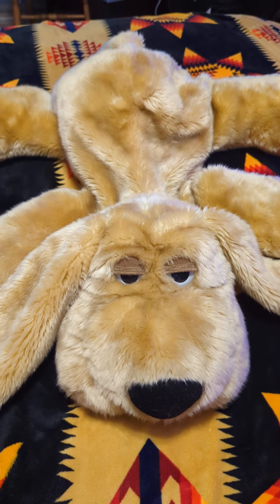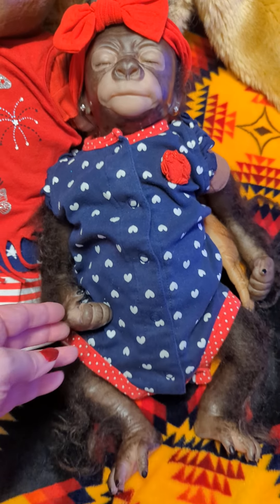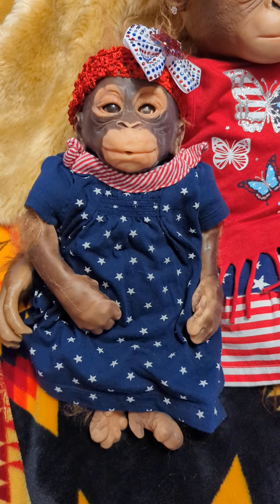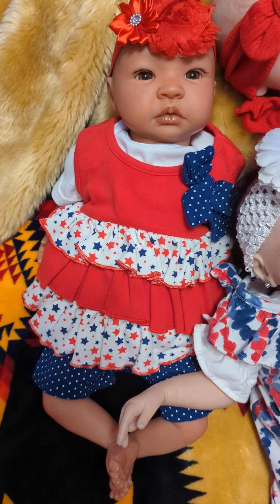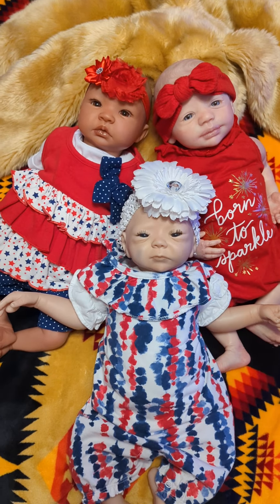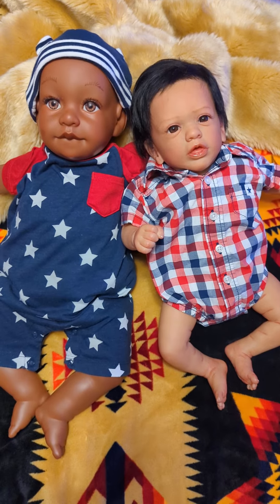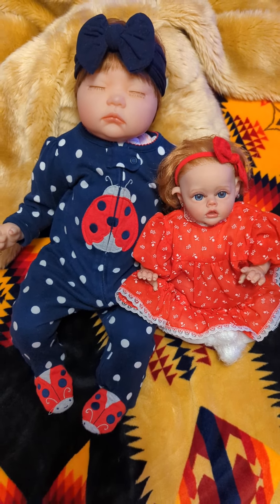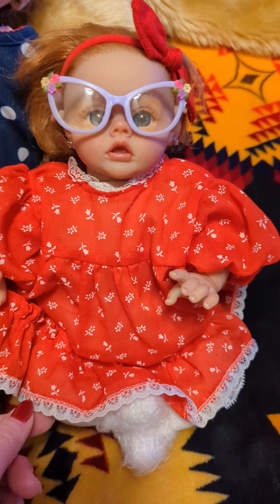Happy Fourth of July!! Many of my babies dressed in outfits for the fireworks tonight!! ❤️🤍💙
We got back from out of town in just enough time to get some of the babies changed for the fireworks and celebration tonight!! Come and see what they are wearing!!